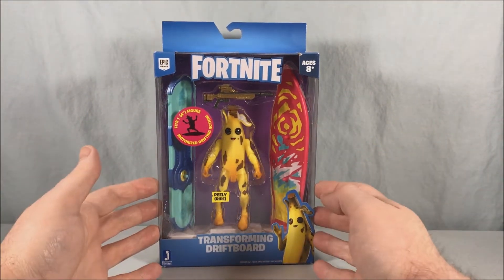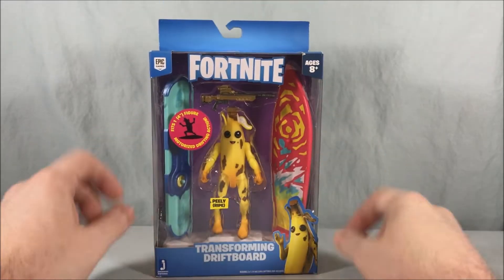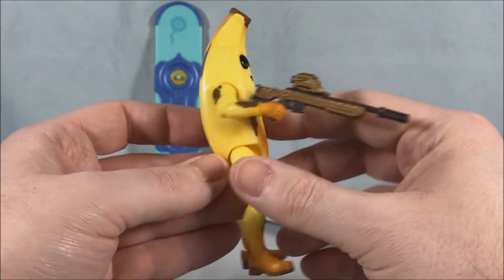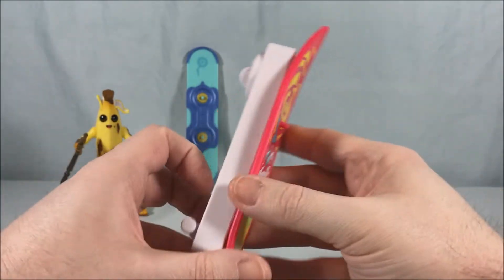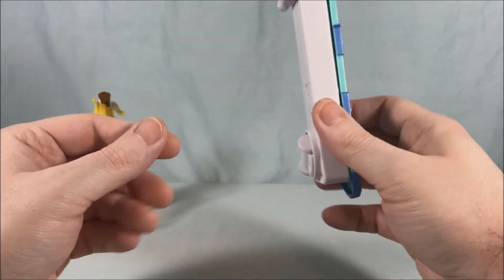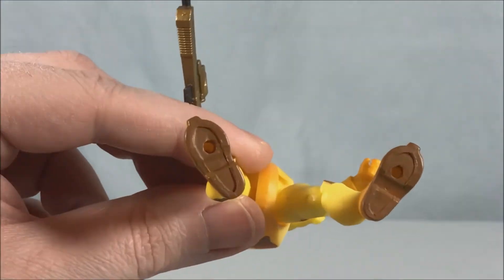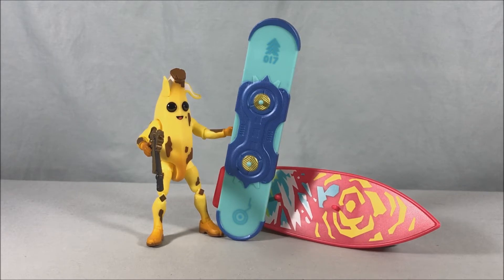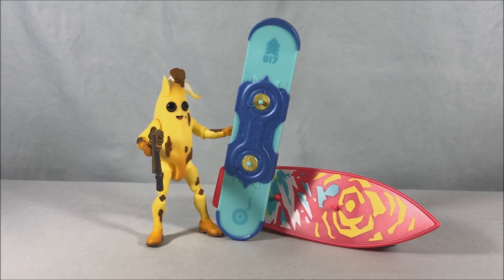Fortnite Transforming Driftboard with Ripe Peely Review